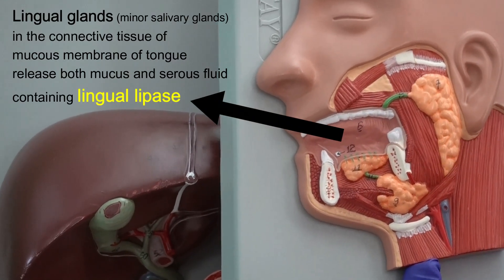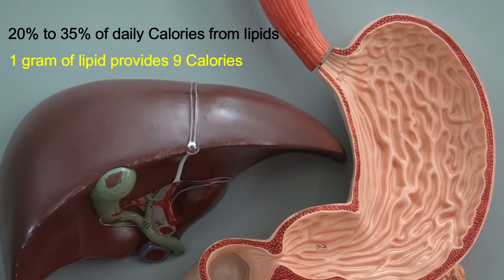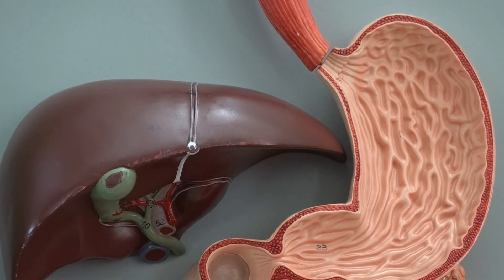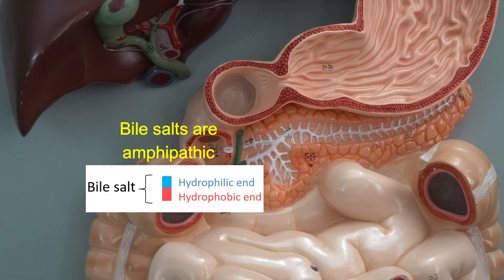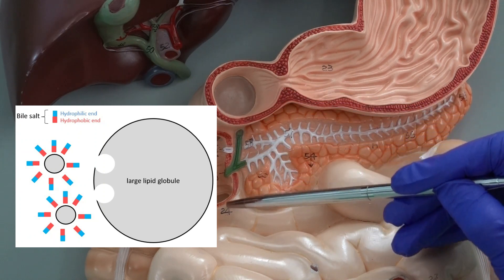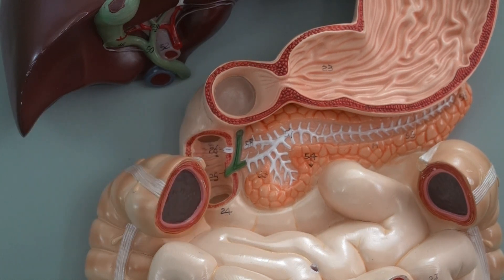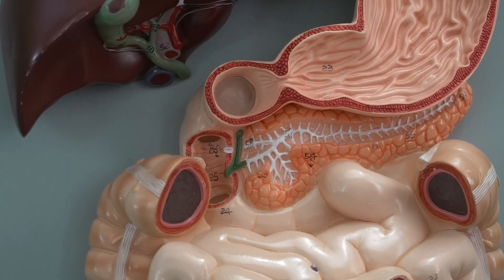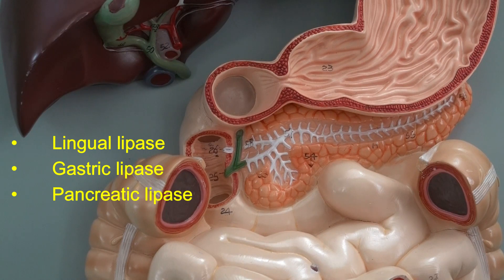Lipid Digestion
In this video, I will explain the recommended daily Calories from lipids in diet, the most plentiful type of lipid in human diet, a well-known phospholipid called lecithin and one of its important roles, the major enzymes involved in the digestion of lipids (lingual lipase, gastric lipase, pancreatic lipase), the cells producing each of these enzymes, and the locations of enzymatic activities. Also, I will explain the characteristic of bile salts (amphipathic molecules) that allow them to be emulsifying agents. At the end, I will introduce you to the major difference in absorbing short light weight fatty acids vs. long, heavy chains of fatty acids and monoglyceride, and provide an elaboration on the role of lymphoid system in absorption of lipids.